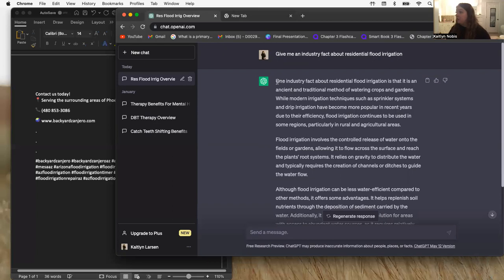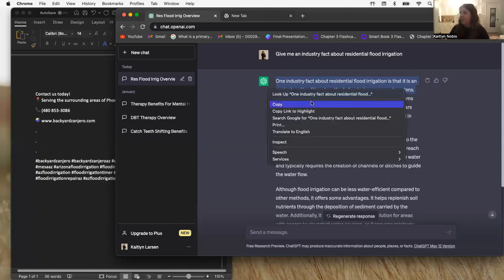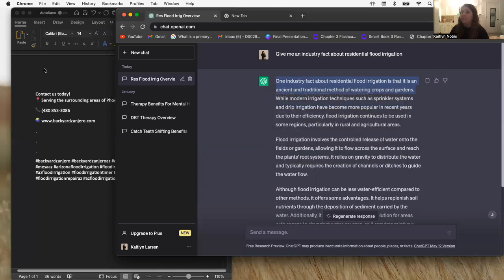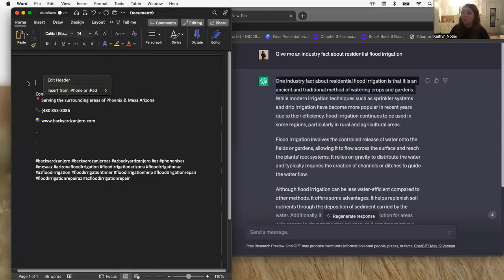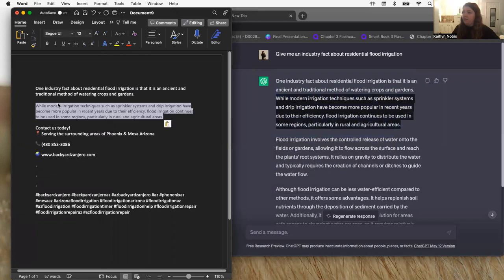How to utilize Chat GPT to help generate genuine content